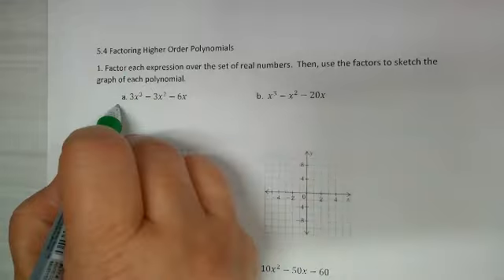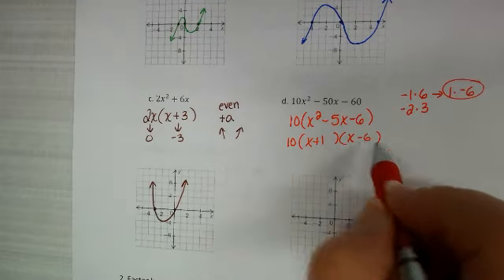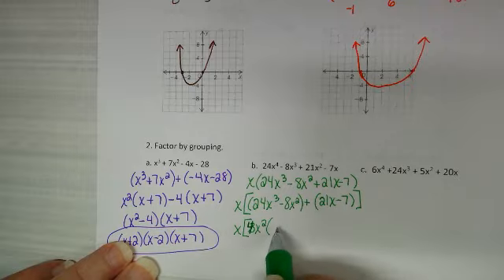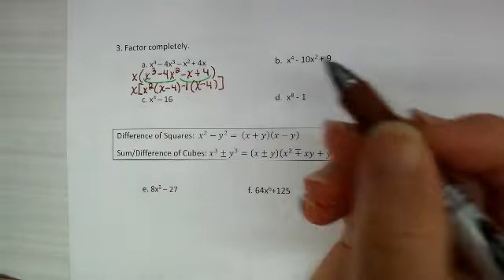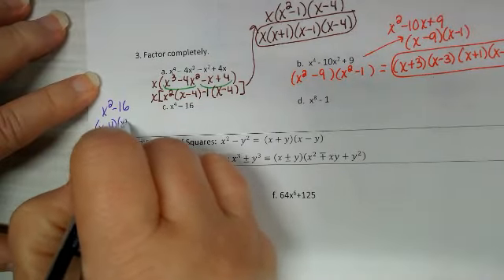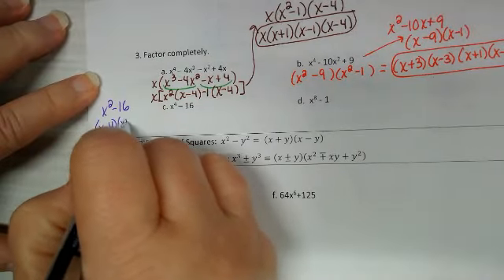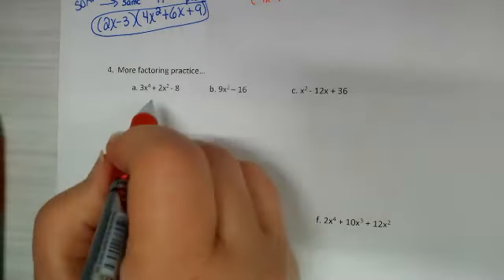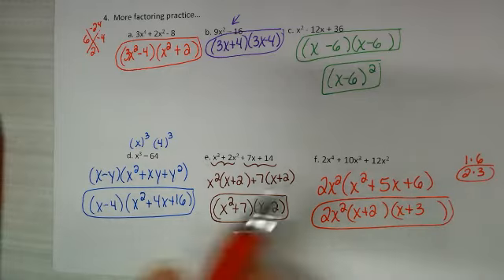Factor Higher Order Polynomials Advanced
Factoring polynomials of degree 3 or higher by grouping.  Factoring the sum and difference of cubes.